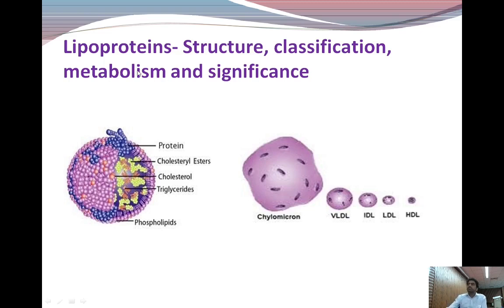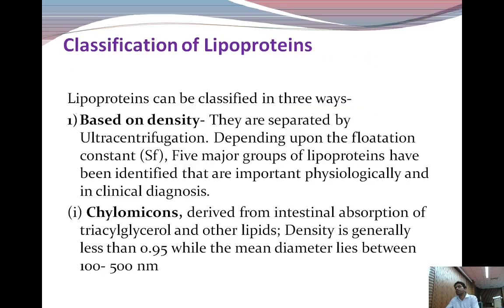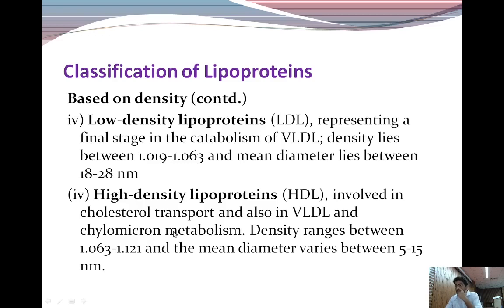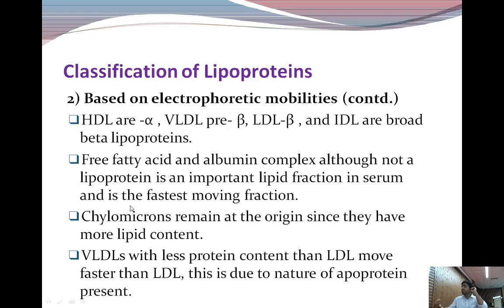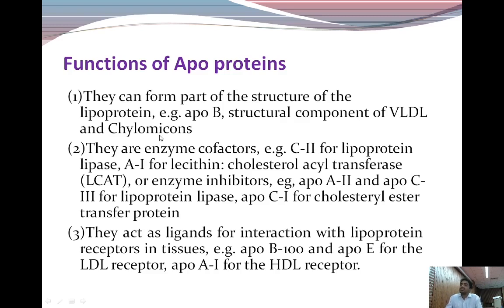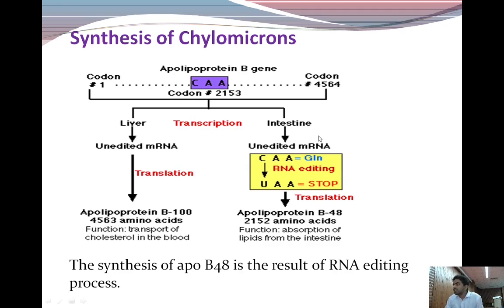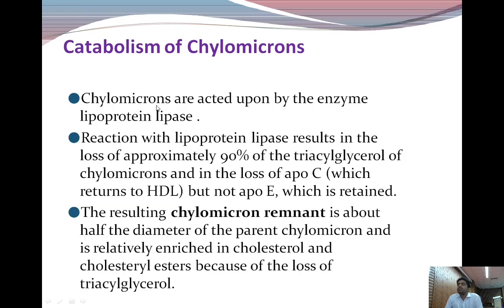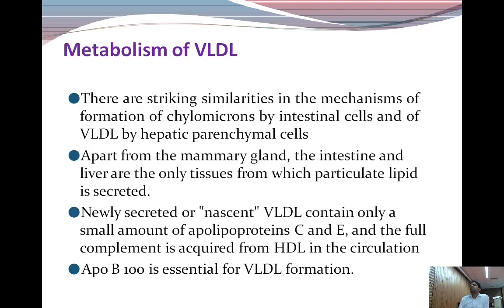Lipoproteins by Dr.MD Yasir, Microbiology, NEIGHRIMS, Shillong